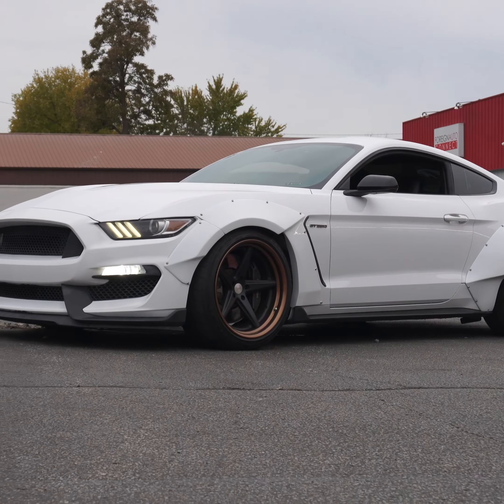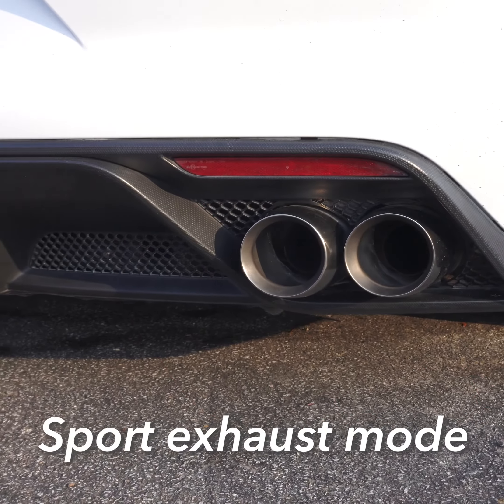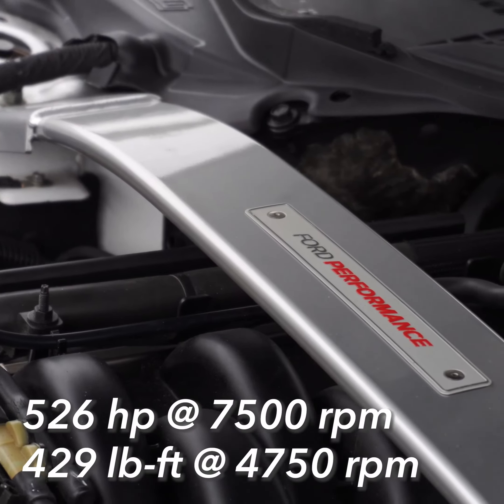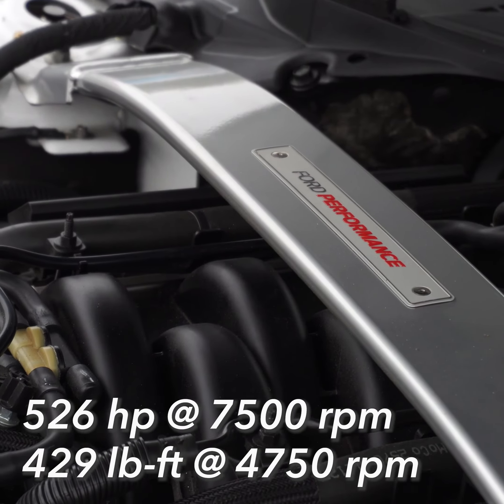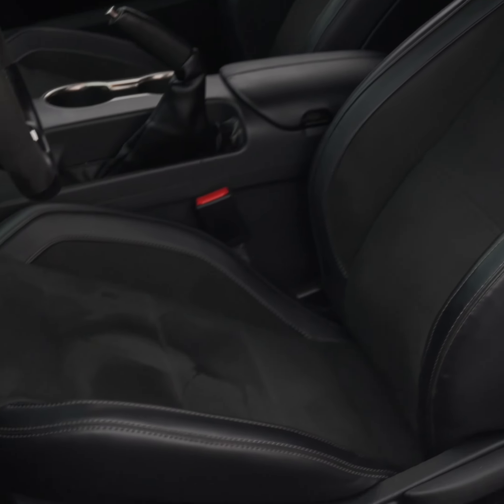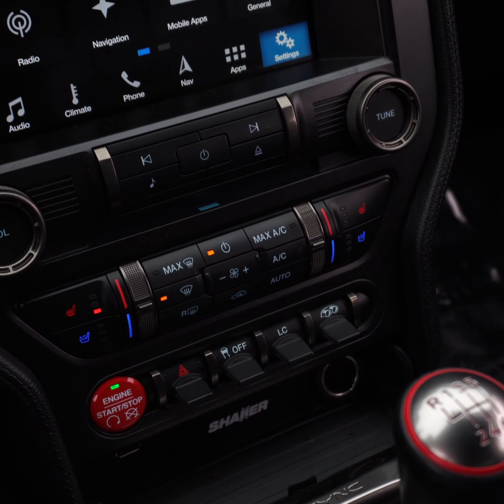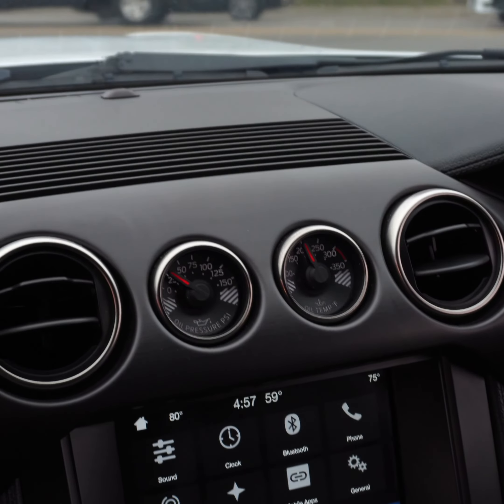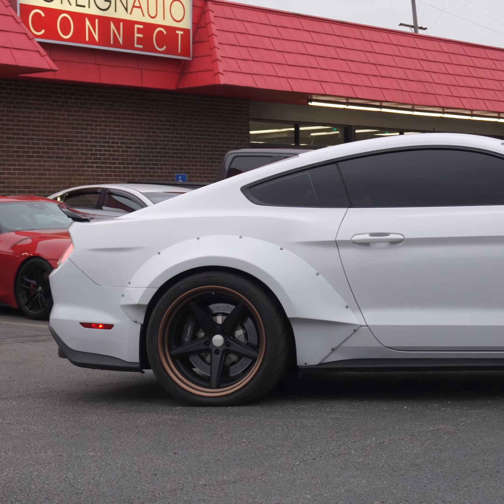2017 Ford Mustang Shelby GT350 / Quick Look (ASMR)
While this might be the best handling Mustang of all time, the Voodoo engine  under the hood still steals the show. Come take a listen and appreciate this widebody GT350 in our inventory.

$54,500 with 36k miles, warranties available, located at Foreign Auto Connect!
1202 S. Walnut st, Bloomington, IN 47401